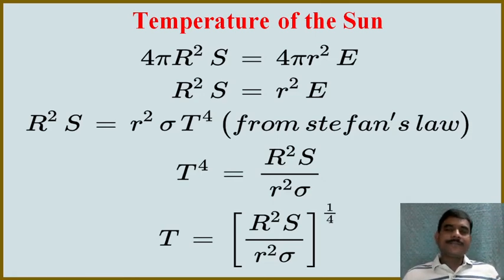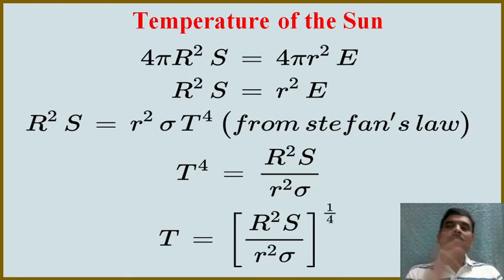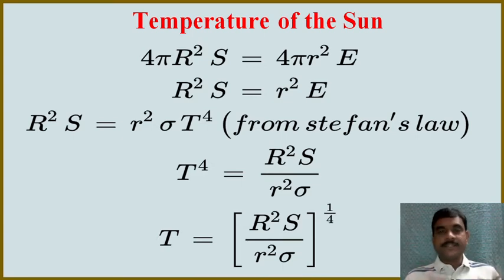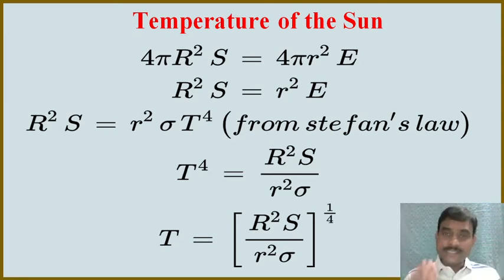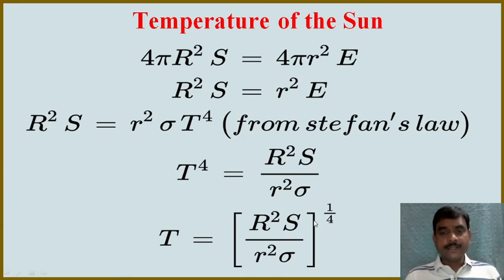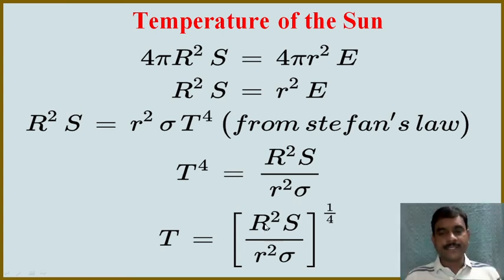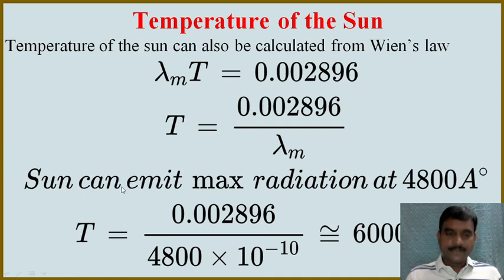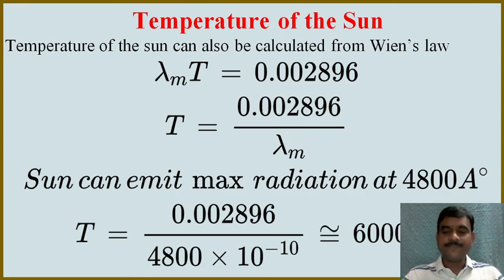Temperature of the Sun by Dr.SSR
Measurement of Temperature of the Sun